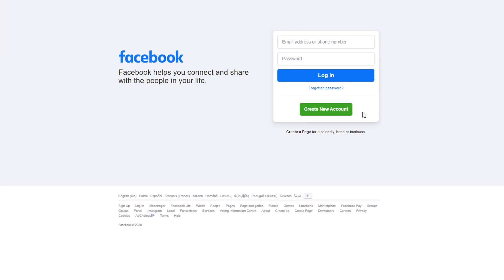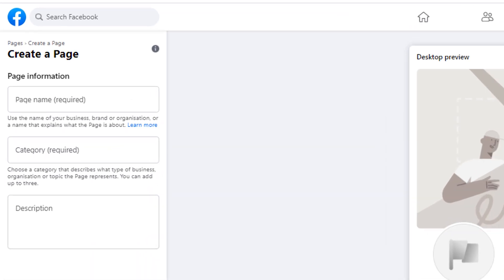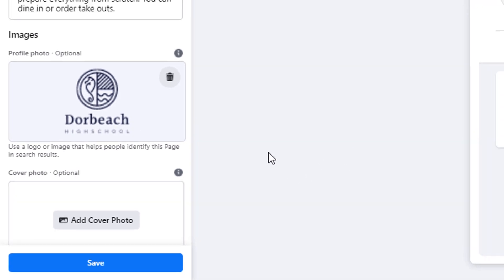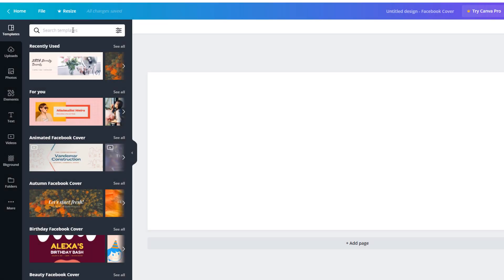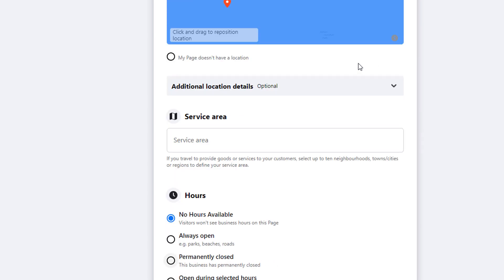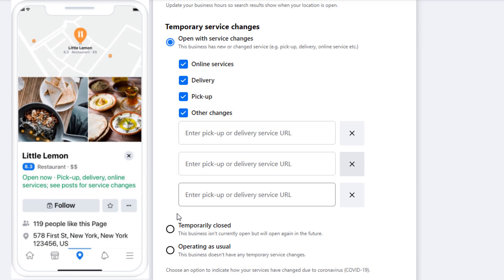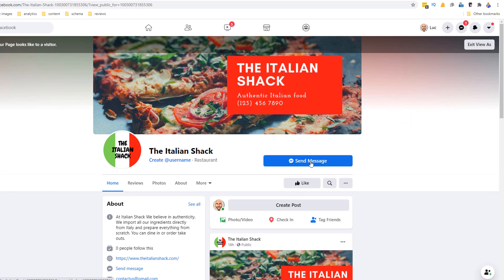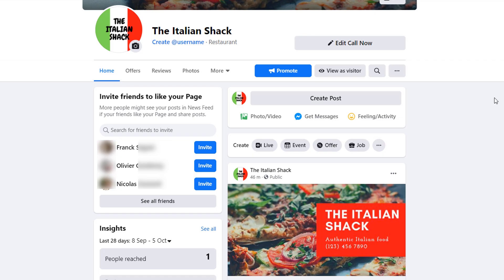How to Create a Facebook Business Page (2021 INTERFACE) - Step By Step Tutorial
Creating a Facebook Business page is a must for all business owners.
With over 2 Billion users, Facebook is an opportunity to drive more customers to your business for free.
In this video I show you how you can easily create a Facebook Business page step by step and click by click efficiently so you don't have to wonder if you've done it right or not.